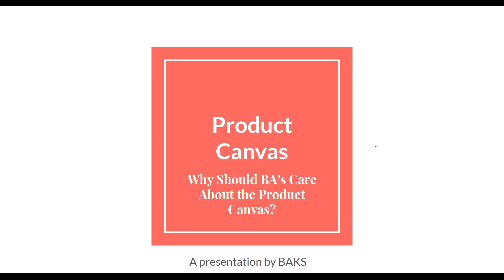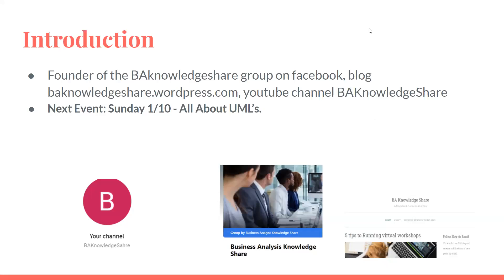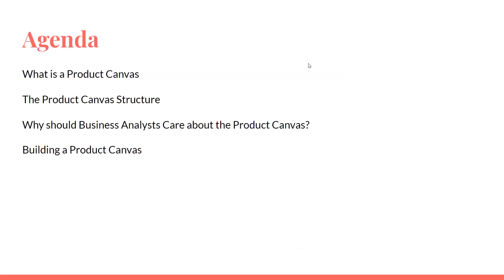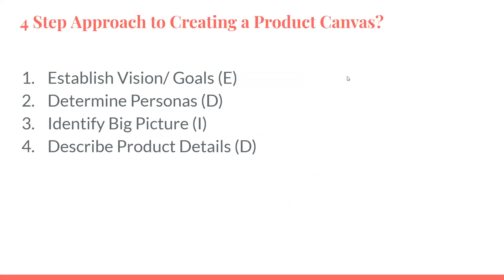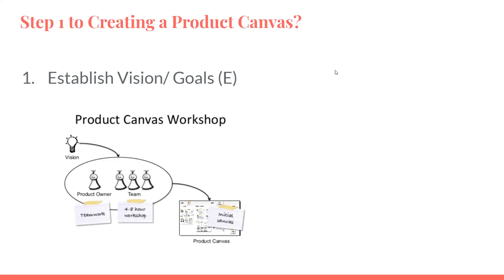BAKS Presentation on "Why should BA's care about Product Canvas?"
This is a presentation on BAKS Presentation on "Why should BA's care about Product Canvas?"